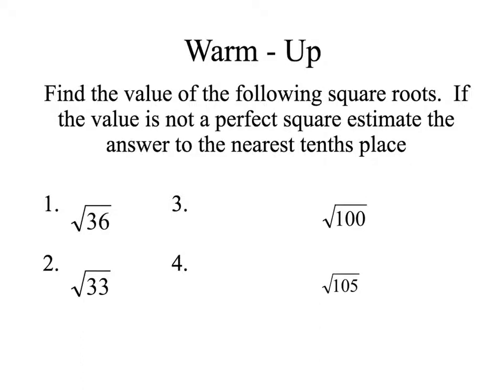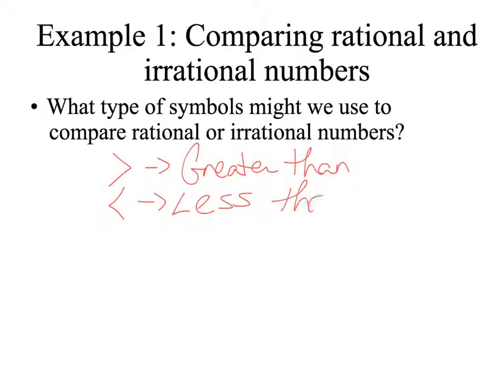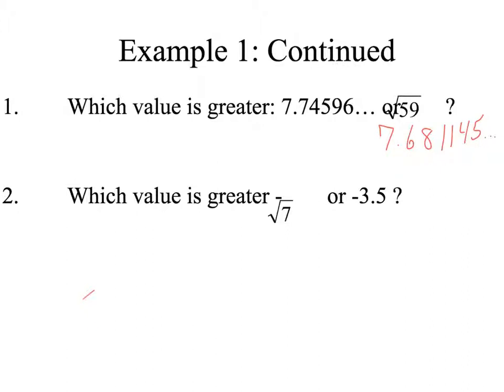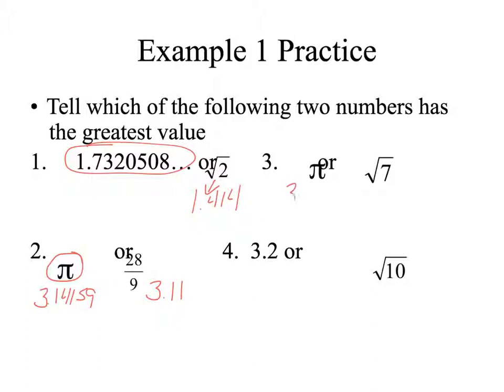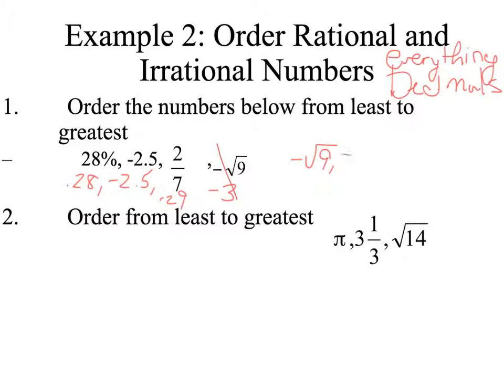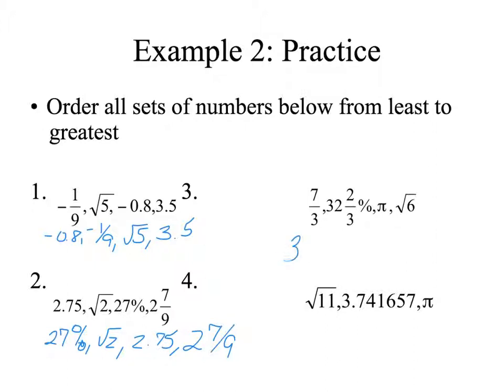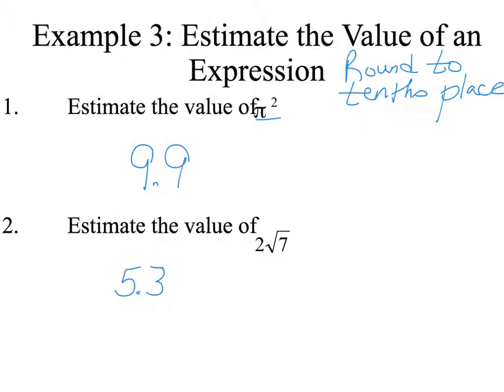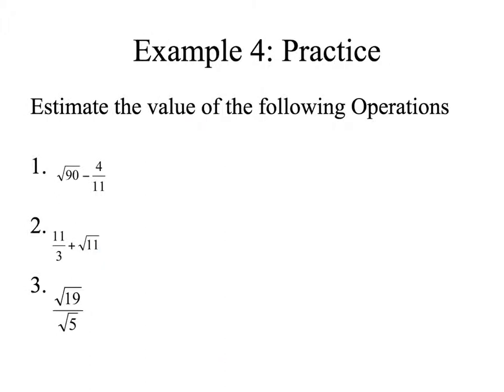Compare and Order Roots